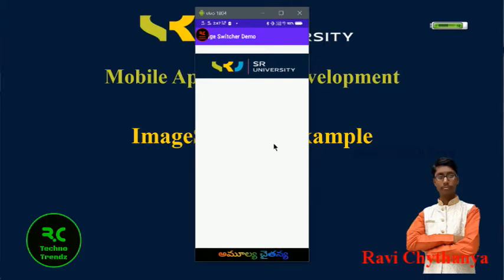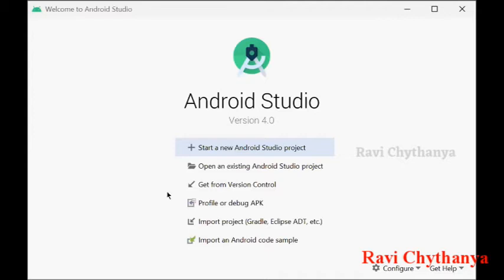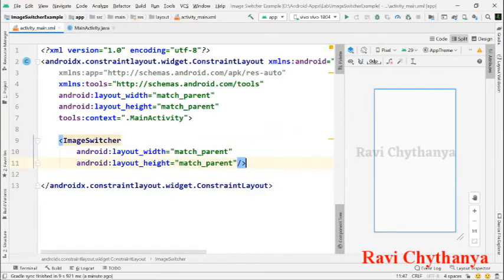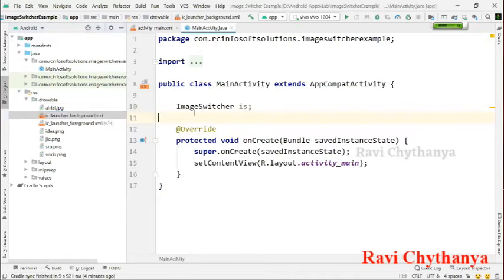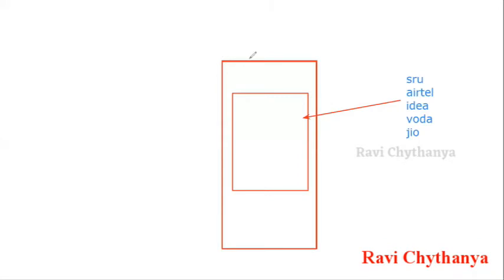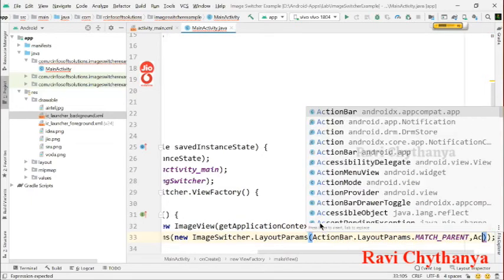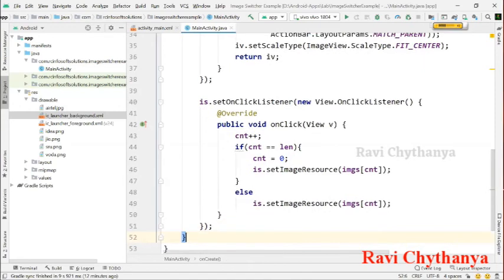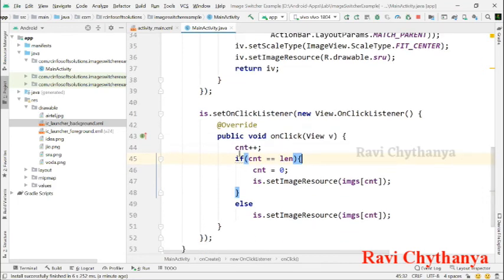Mobile Application Development - ImageSwitcher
This video explains how to use the ImageSwitcher widget to change the images of ImageView.